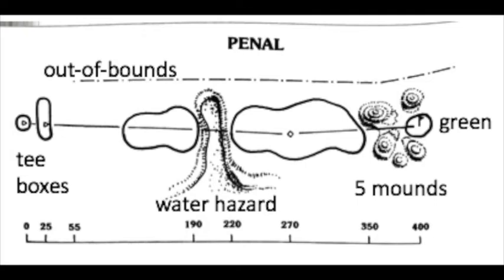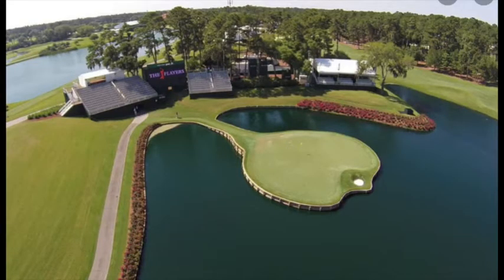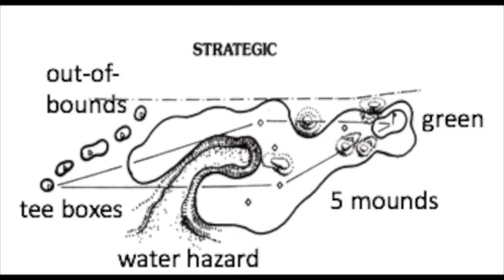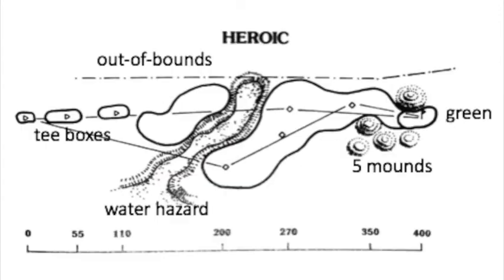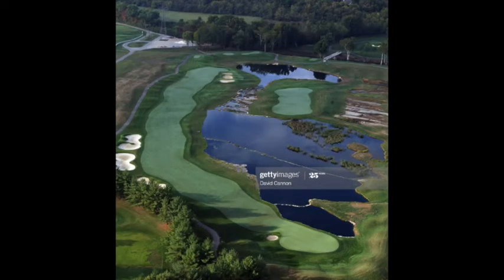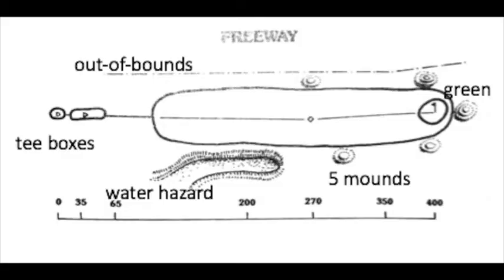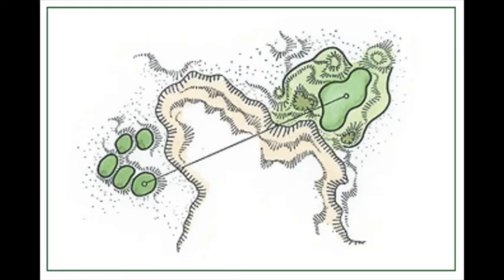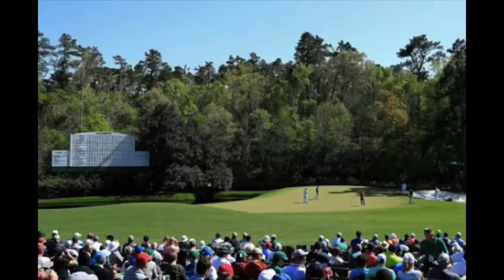How Golf Course Holes are Designed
There are many styles of hole that golf course architects use to design holes. They range from simple to high risk-high reward.